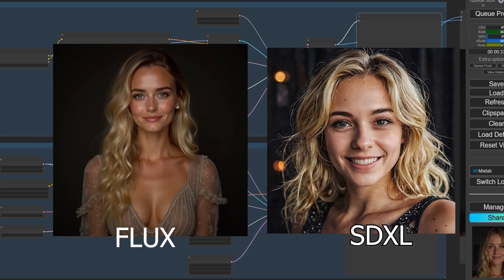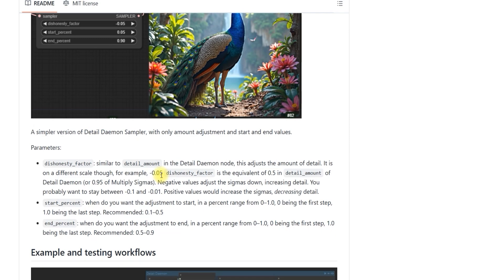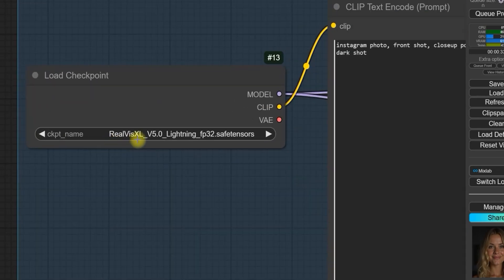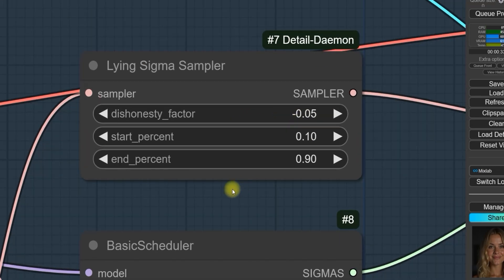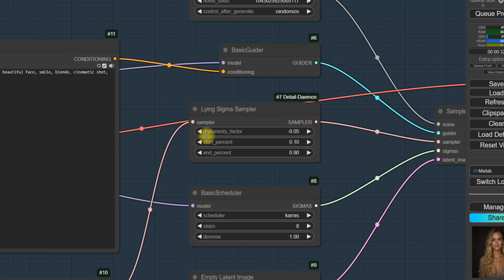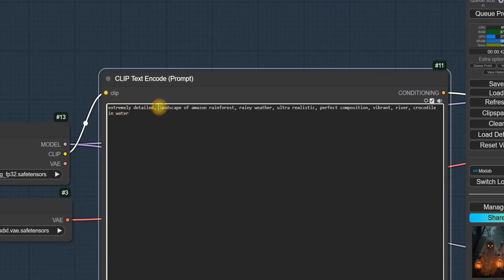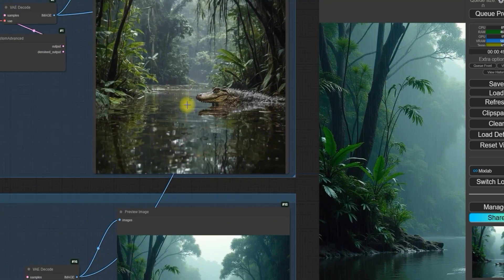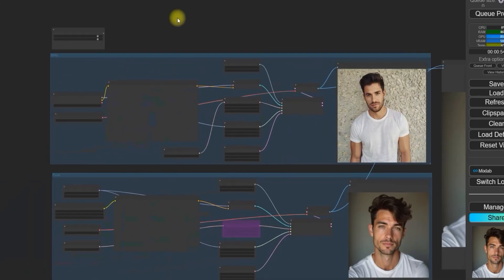😱Flux Killer? SDXL ComfyUI Workflow Better Image Quality with Daemon Node in 5 Simple Steps Tutorial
Want to make your images look even better? In this video, we'll show you how the SDXL ComfyUI workflow can help you create stunning visuals with ease. Forget about the old Flux setups—SDXL is here to give you that extra edge. We’ll walk you through how to use the Daemon Node and improve your image quality in just 5 simple steps!

Here’s what you’ll learn:

Why SDXL gives you better results than Flux
How to set up the Daemon Node in your workflow
A simple, step-by-step guide to getting better image quality with SDXL
Quick tips for faster and more effective results

Timestamps:
0:00 - Introduction Overview of today’s video comparing SDXL with Flux for better image quality.

0:37 - What is the Detail Daemon Node? Learn about the Detail Daemon Node and how it enhances fine details in your images.

1:57 - Setting Up the SDXL Workflow Step-by-step guide on setting up your SDXL workflow in ComfyUI.

2:35 - Download RealVision XL V5.0 Lightning How to download and use the RealVision XL V5.0 Lightning checkpoint.

3:11 - Best Settings for SDXL Optimal settings for achieving the highest quality images with SDXL.

3:35 - Line Sigma Sampler Tool Overview Learn how the Line Sigma Sampler tool improves image sharpness.

4:31 - First Example Compare the results of SDXL and Flux with an Instagram-style portrait example.

5:16 - Adjusting Line Sigma Sampler for Better Detail How to tweak the Line Sigma Sampler settings to get the sharpest details.

6:28 - How to Adjust Settings for the Best Results Adjust your settings to improve image quality and avoid unrealistic results.

8:08 - Final Example: Your Image in 5 Steps Wrap-up of how to perfect your SDXL workflow in just five simple steps.